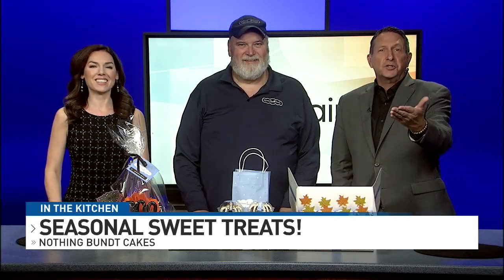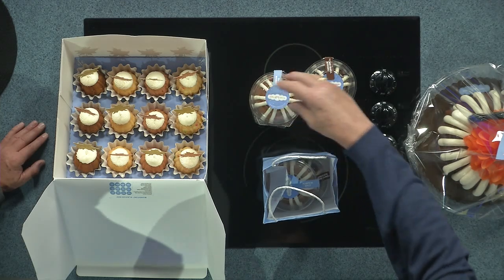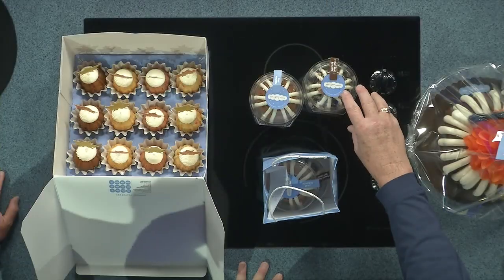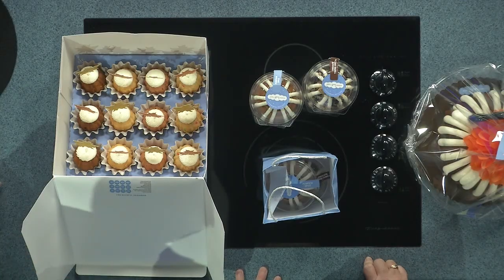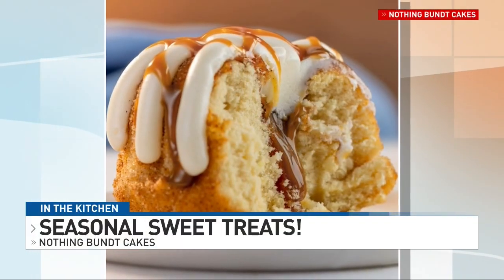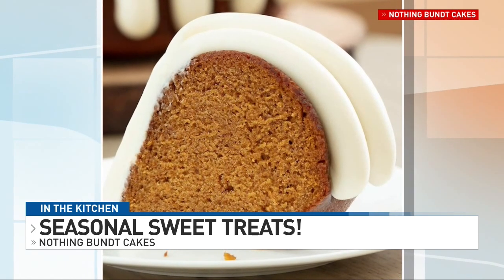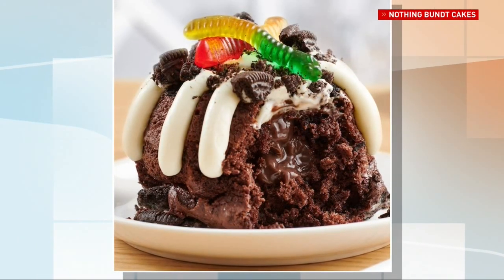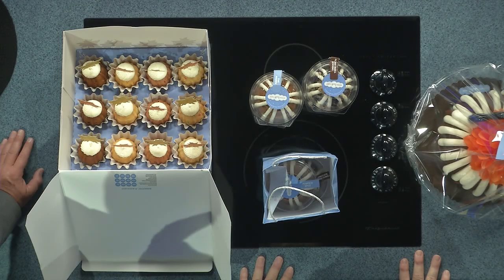Enjoy seasonal sweet treats at Nothing Bundt Cakes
Sweet, handcrafted treats in a variety of delicious flavors and sizes. That's what is on offer at the bakery, Nothing Bundt Cakes.

And this season, its Maine location in Scarborough has some new offerings!

Sinclair, Inc. is one of the largest and most diversified television broadcasting companies in the country today. Sinclair owns and operates, programs or provides sales services to 163 television stations in 77 markets, after pending transactions.